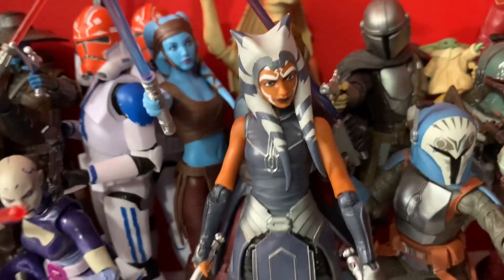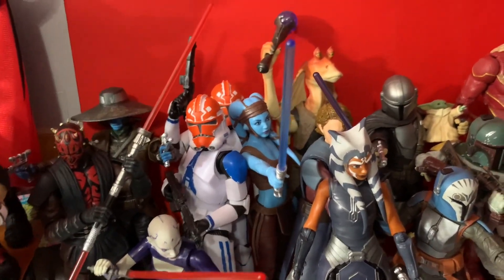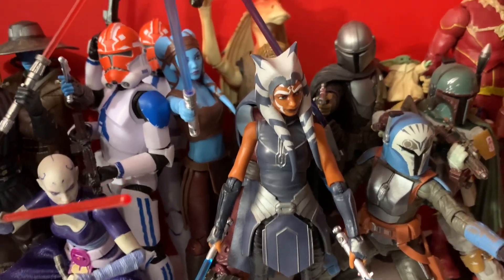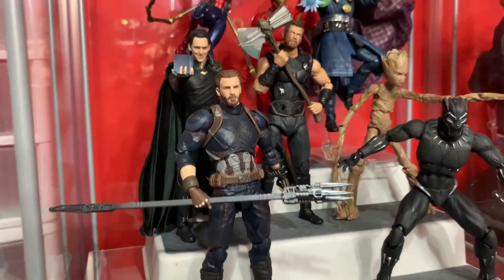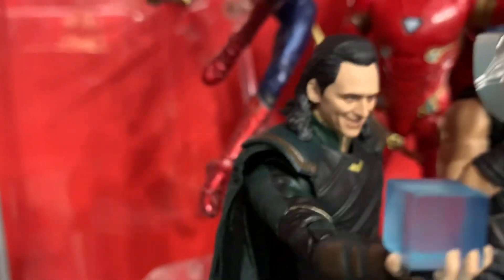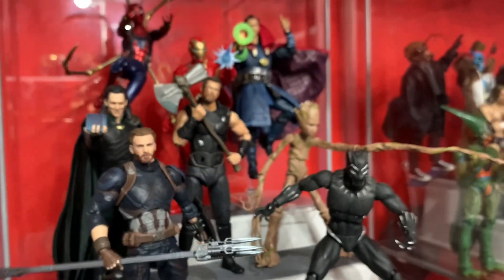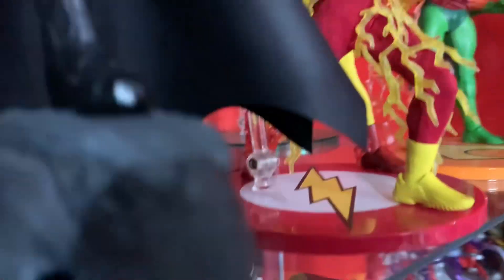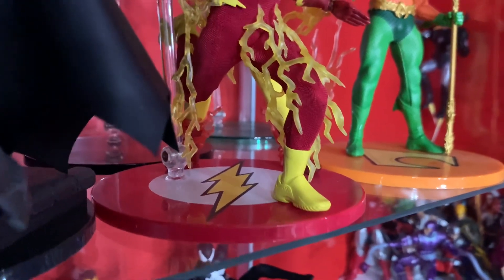￼ February 2023 Mail Howl!